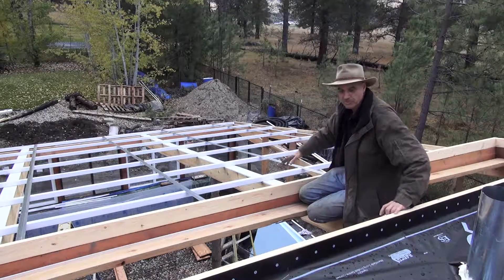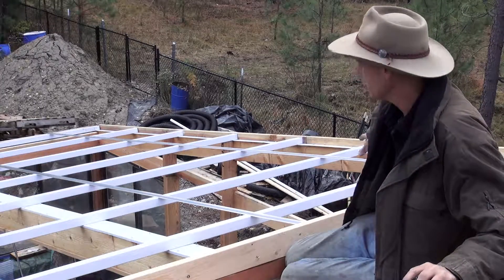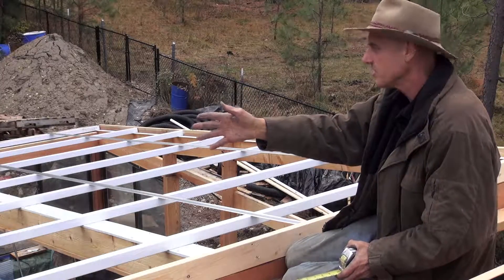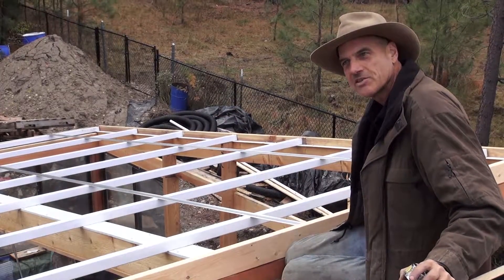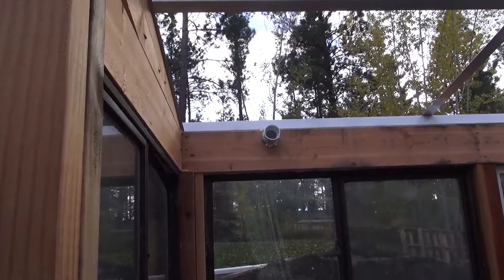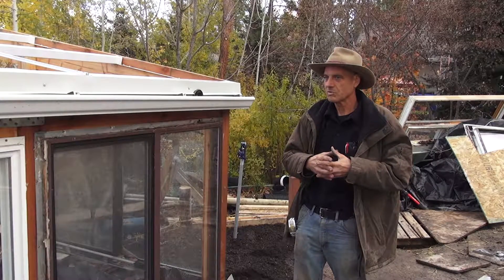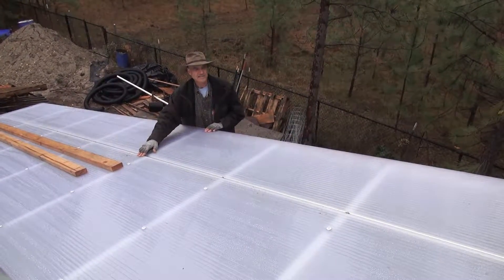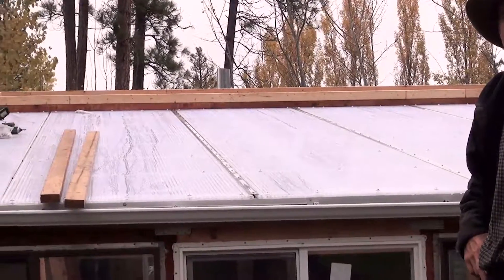Solar Earthbag, Aquaponic Greenhouse - Installing Polycarbonate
For more video's and information on this greenhouse build please visit our